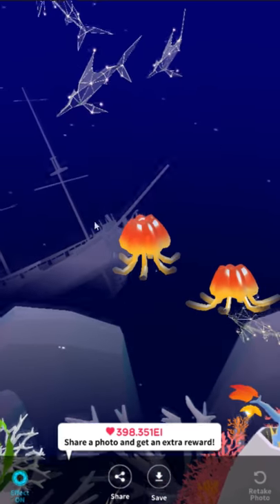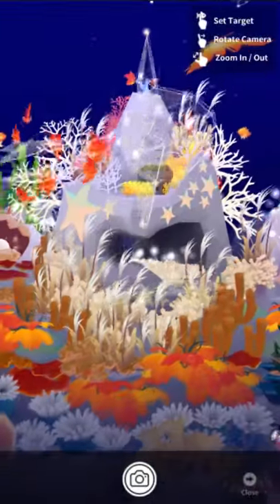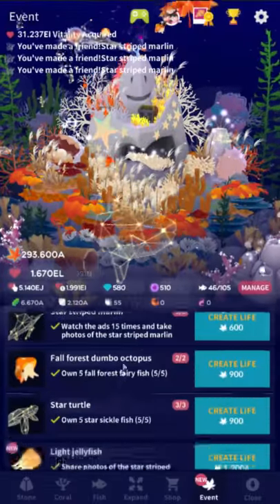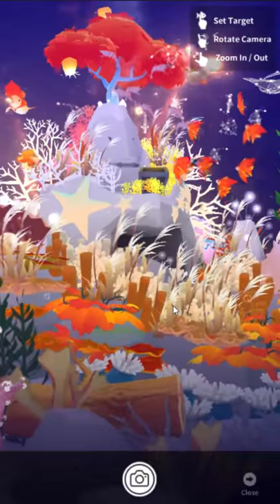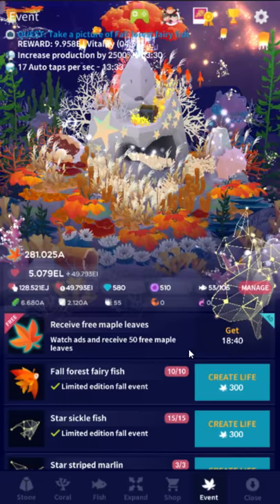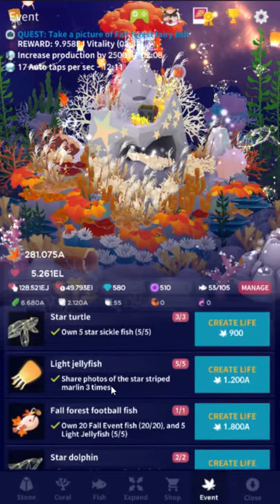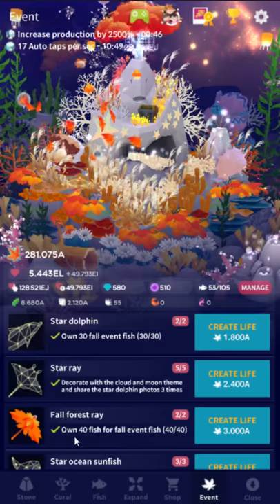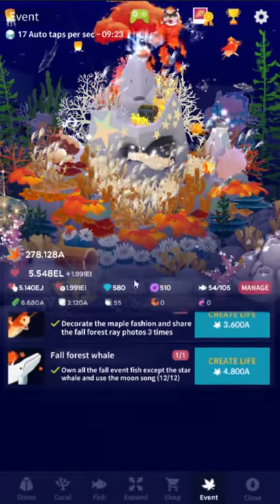Tap Tap Fish - AbyssRium: Fall Event: All hidden fish requirements! (Light Jellyfish too!)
Now with ingame footage! Includes Star Whale, Star Ray, Light Jellyfish, Fall Forest Narwhal and Star Striped Marlin.

Social